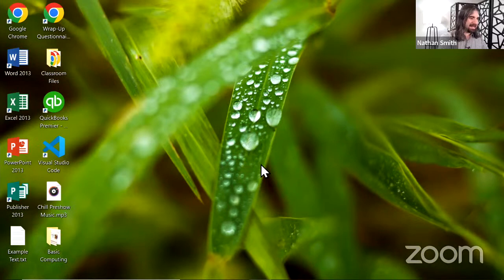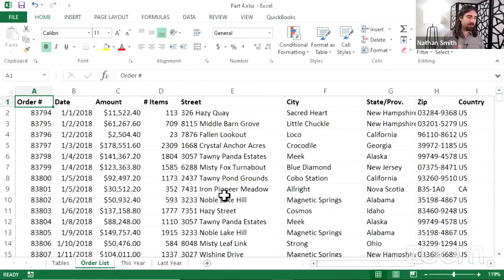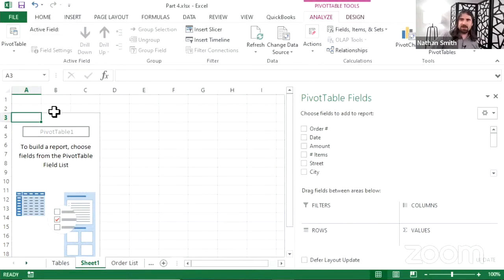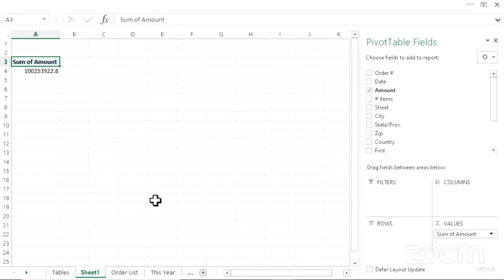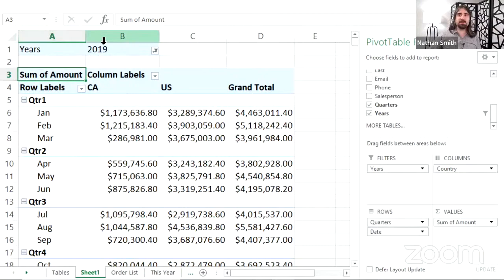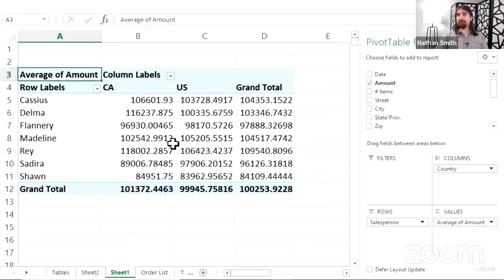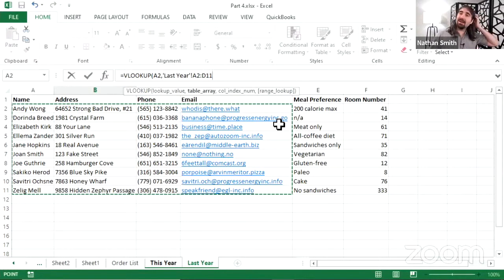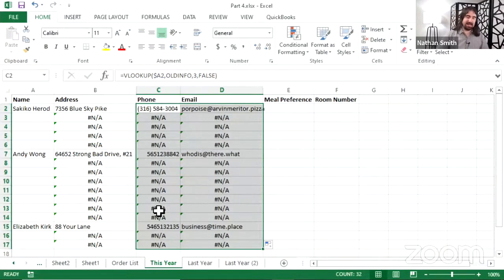Microsoft Excel: Part 4 [Technology Class]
Microsoft Excel offers a powerful feature that’s feared and misunderstood, even by some who use Excel regularly: PivotTables! But once you know a few of the basics, you’ll find PivotTables aren’t so scary; they’re an incredibly useful, flexible way to analyze your data!